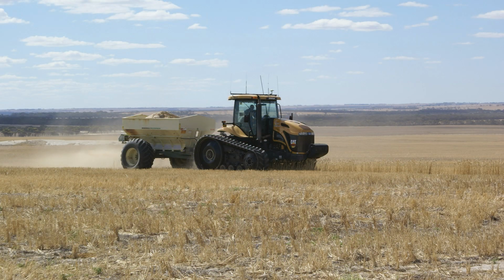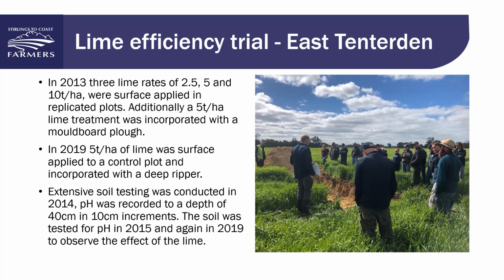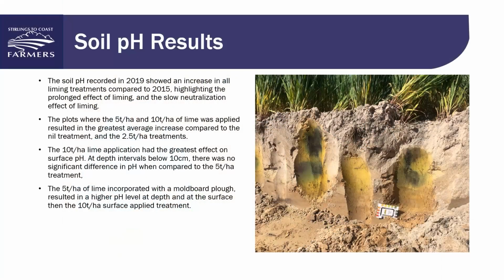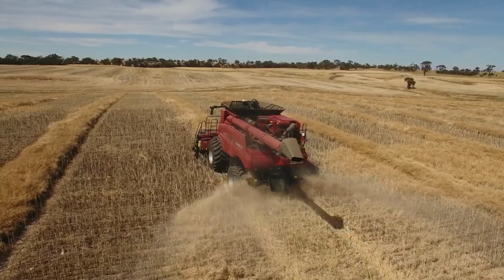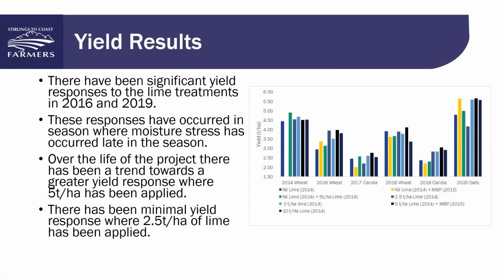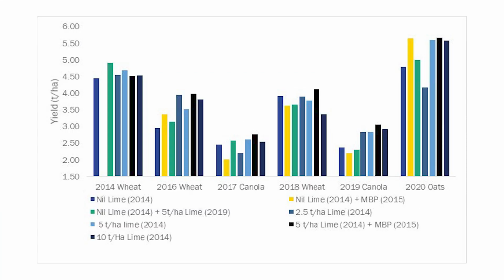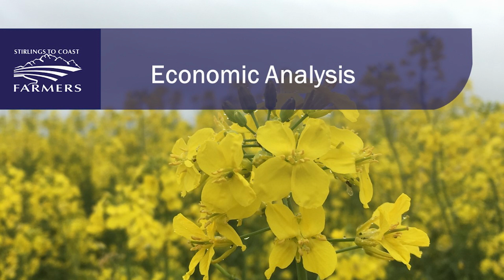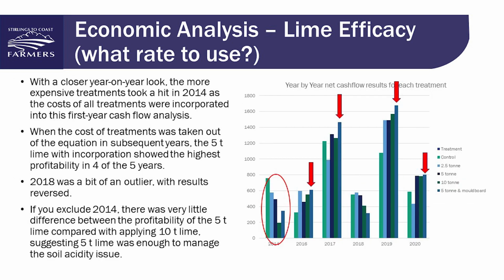Soils Extension - Thomlinson Casestudy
The Stirlings to Coast Farmers Lime Efficiency project was funded by South Coast NRM’s Southern Incentives-Southern Soils initiative and addressed the management of soil acidification to improve productivity and avoid future loss of productive land through subsoil acidification. Specifically the project looked at innovative strategies for achieving lime efficiency.

 Lime spreading on the surface is the main strategy used by farmers to manage soil acidity. The efficacy of this strategy versus other options to manage both topsoil and subsoil acidity has had very little in the way of validation trials for the Stirlings to Coast area.  An initial broad-scale trial was setup by Tenterden farmer Greg Mengler (now Chris Tomlinson’s)  in 2013 following soil profile testing by Precision Soil Tech which showed subsoil pH of 3.8 (CaCl2).   The main purpose of the trial was to determine how best to ameliorate subsoil acidity.

0:00 - Introduction
1:35 - Lime efficiency trial - East Tenterden
2:59 - Soil pH Results
4:50 - Yield Results
5:44 - Economic Analysis
6:42 - Economic Analysis, Lime Efficacy